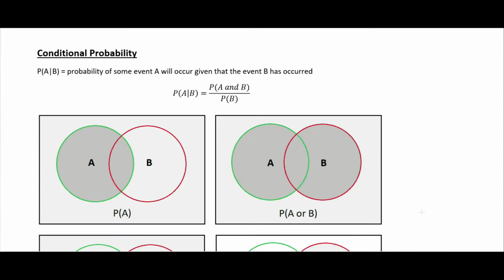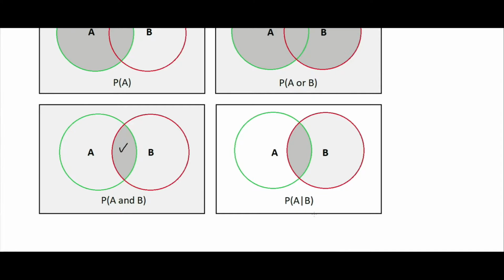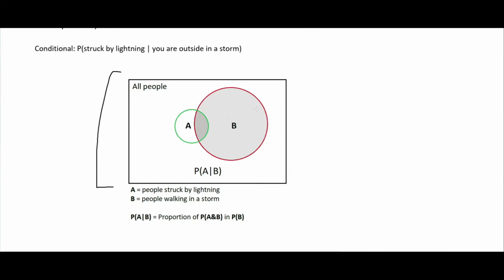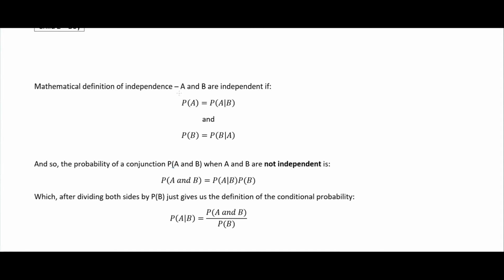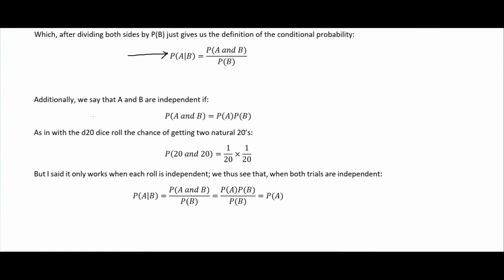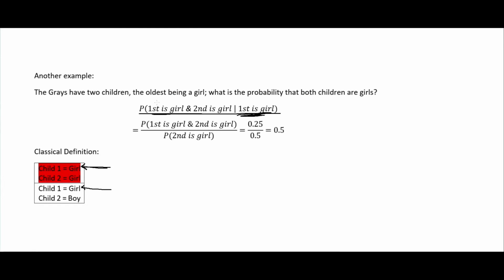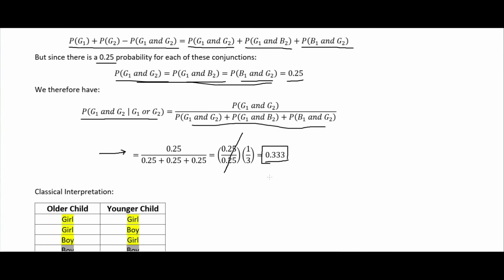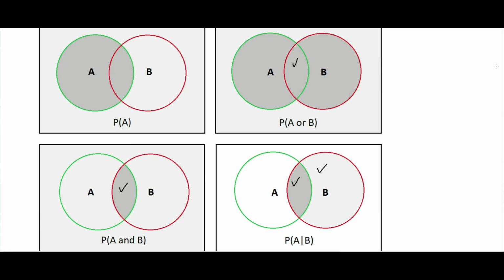Conditional Probabilities - Probability | How to be Rational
Conditional probabilities are where people often get tripped up in probability theory. It is the probability of some even A given that some other event B has happened, such as the probability of getting struck by lightning given that you are walking in a storm as opposed to just the probability of getting struck by lightning.

Other places you can find content from me:

Amazon - Author Profile

Incarnate: Existence
Incarnate: Essence
Incarnate: Schism

Following the book "Rationality: What It Is, Why It Seems Scarce, Why It Matters" by Steven Pinker: